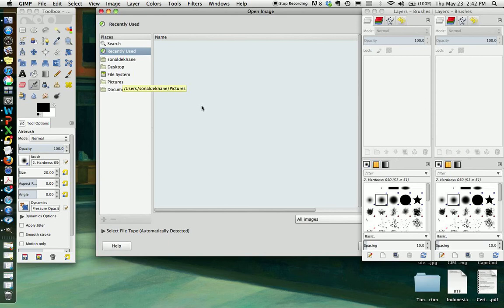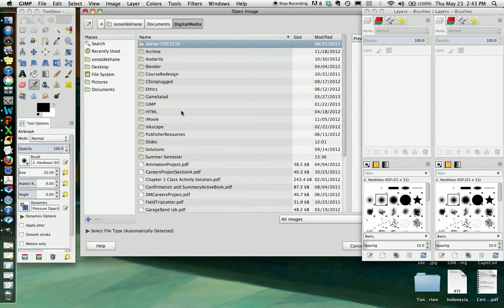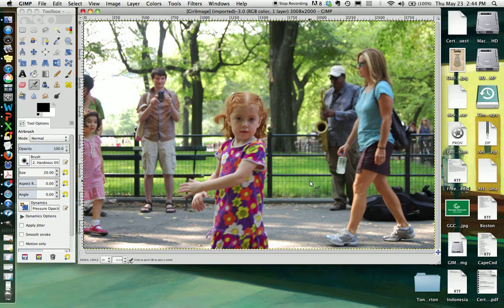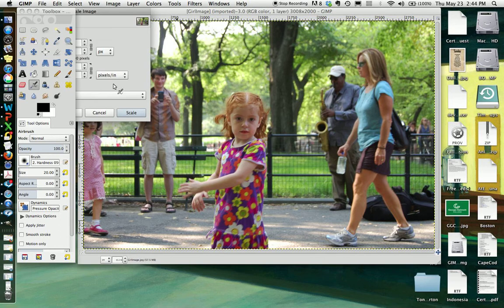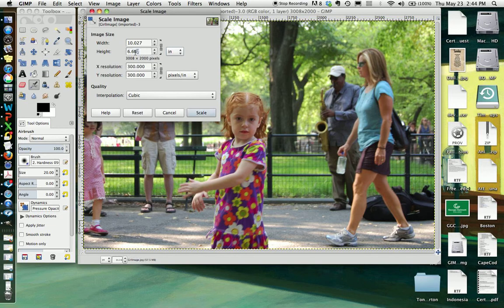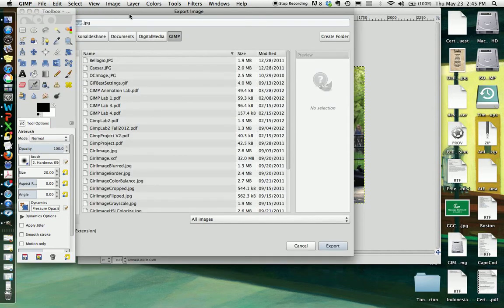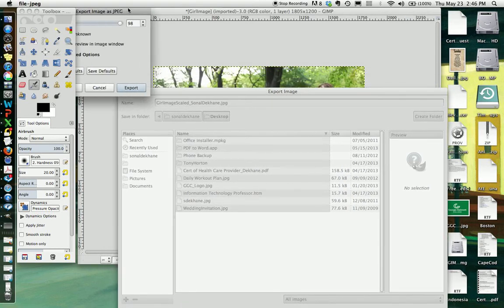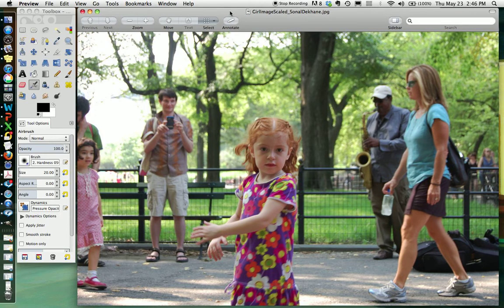GIMP Scale Image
This tutorial shows how to scale an image in GIMP.